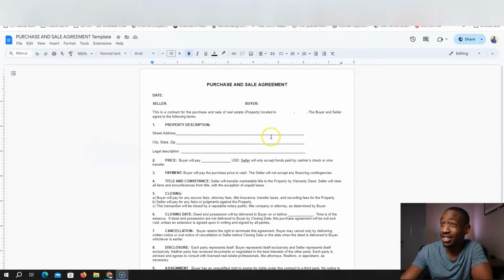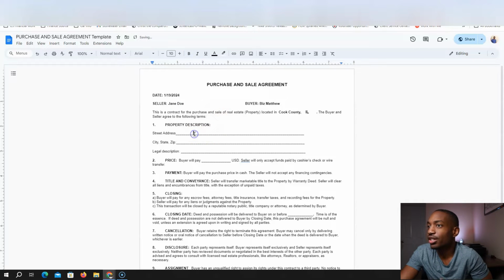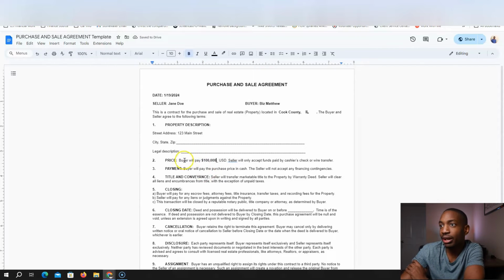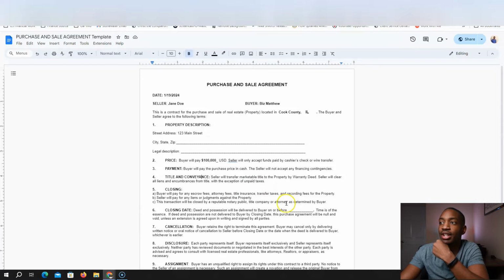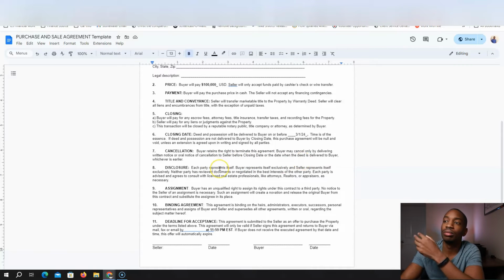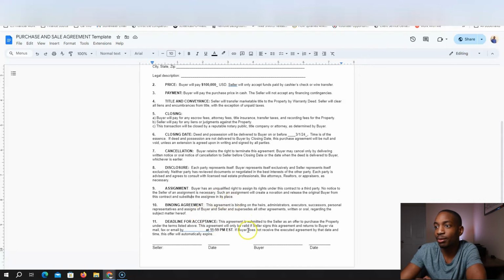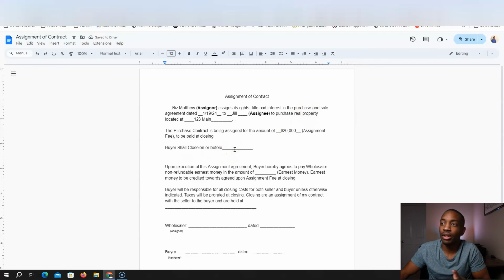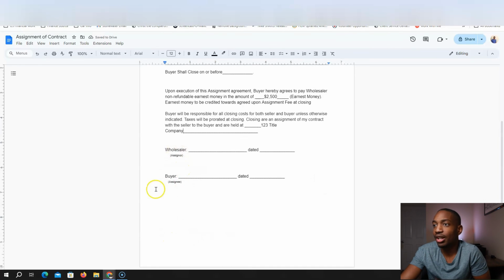2024 Wholesale Real Estate CONTRACTS And How To Fill Them Out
The BEST wholesale real estate contracts! Purchase and sales agreement, assignment on contract and how to fill out wholesaling real estate contracts for your business in 2024.